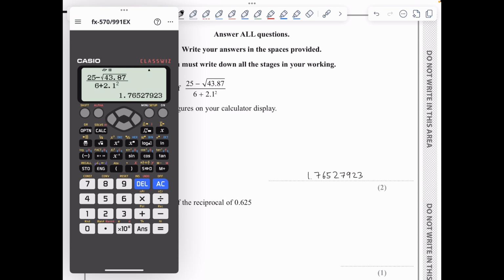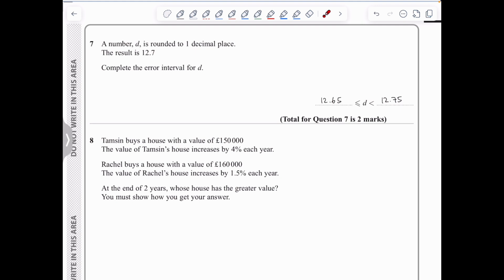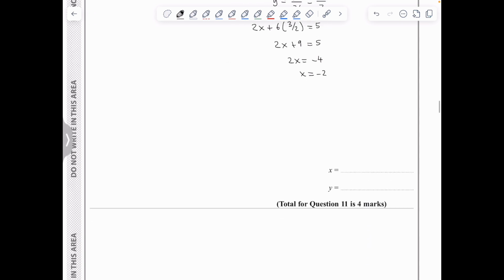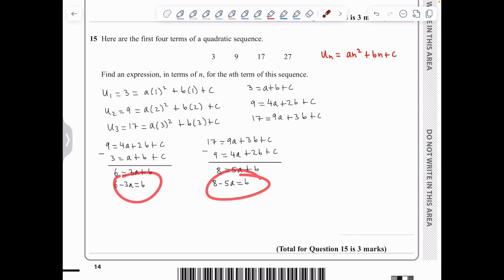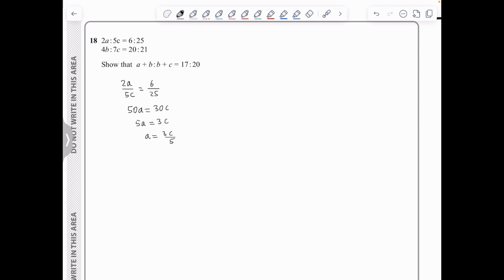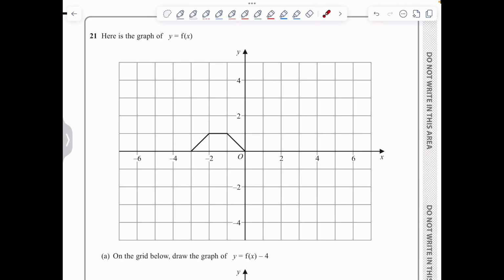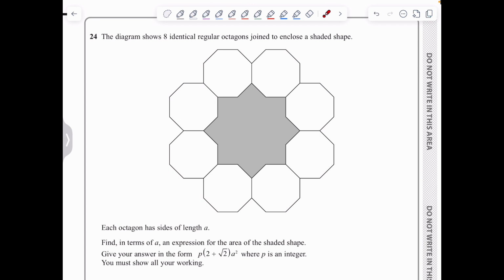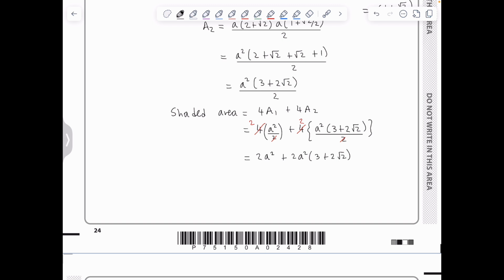GCSE Mathematics June 2023 - Paper 2H (Calculator)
Contents:
00:00 - Intro
00:05 - Question 1
01:01 - Question 2
01:32 - Question 3
02:37 - Question 4
03:52 - Question 5
05:01 - Question 6
06:15 - Question 7
07:10 - Question 8
08:35 - Question 9
09:55 - Question 10
11:23 - Question 11
12:47 - Question 12
14:16 - Question 13
15:51 - Question 14
16:48 - Question 15
19:45 - Question 16
22:27 - Question 17
24:08 - Question 18
26:19 - Question 19
28:18 - Question 20
30:44 - Question 21
31:39 - Question 22
33:57 - Question 23
36:49 - Question 24